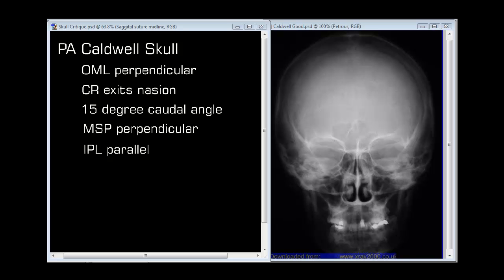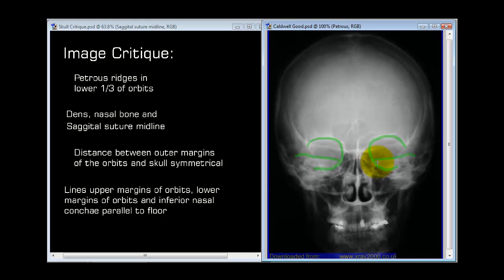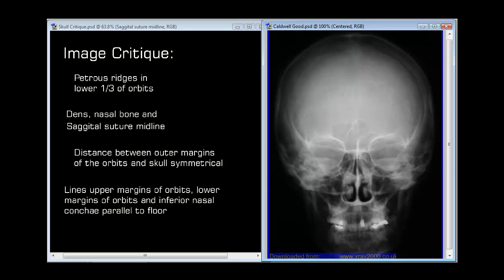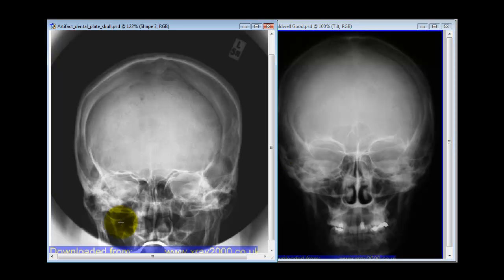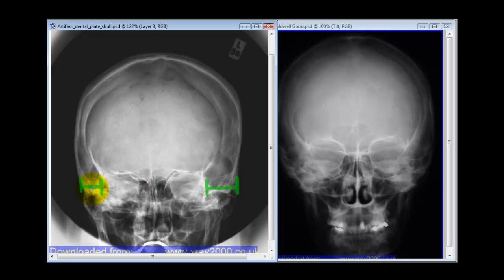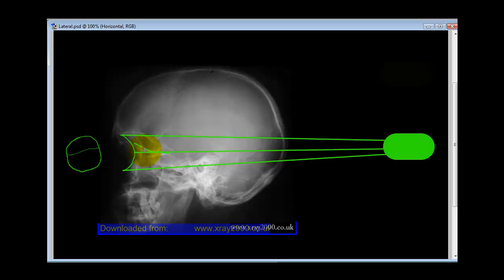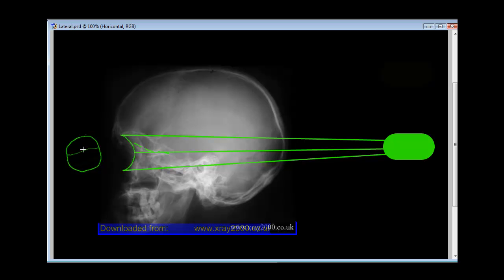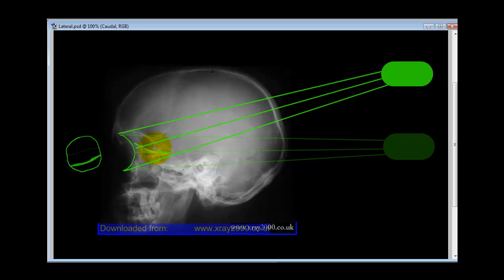PA Caldwell Skull (HD)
Image critique of PA Caldwell view of the skull.  How to tell if there is rotation, tilt, and proper chin lift/tuck.  How to correct by changing skull position or tube angulation. Special thanks to Nick Oldnall For information on my new book, "Becoming a Radiologic Technologist" - available in print and kindle editions!